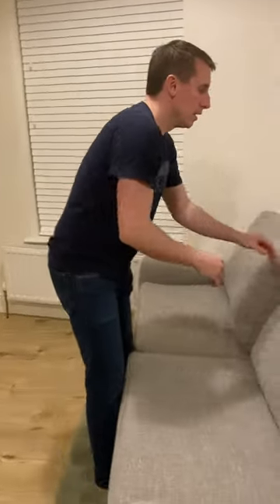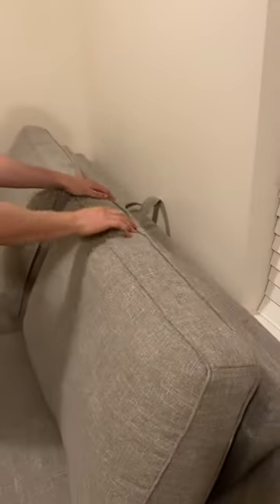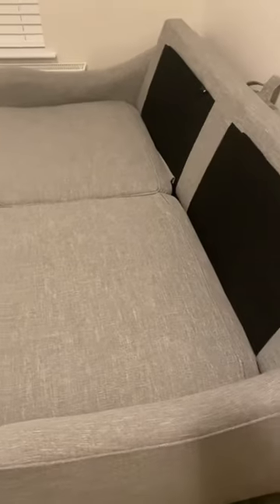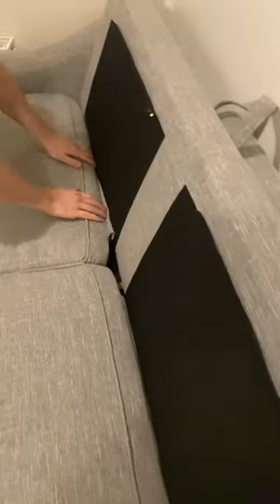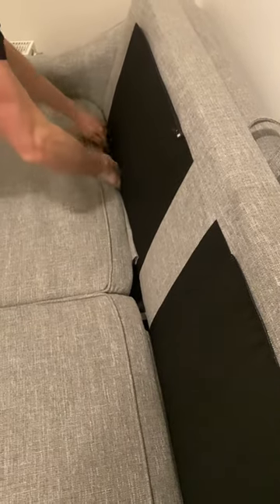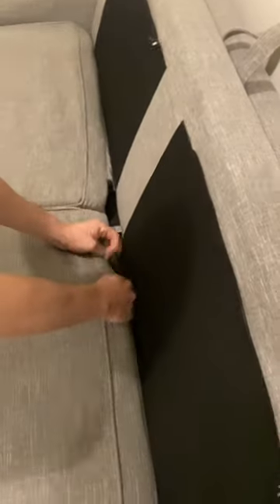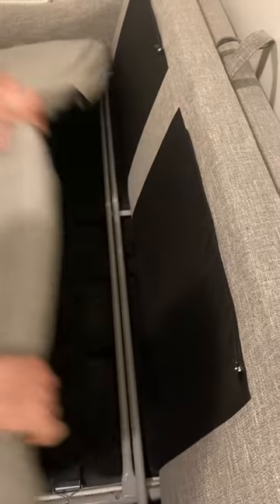Airbnb sofa bed